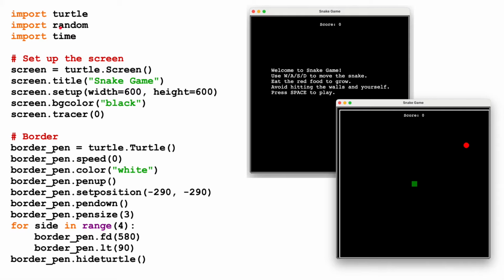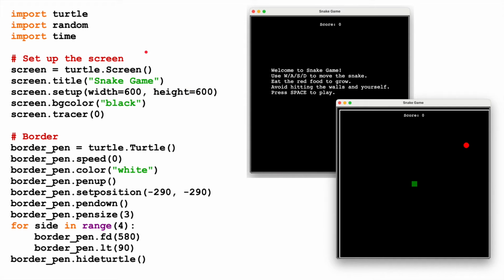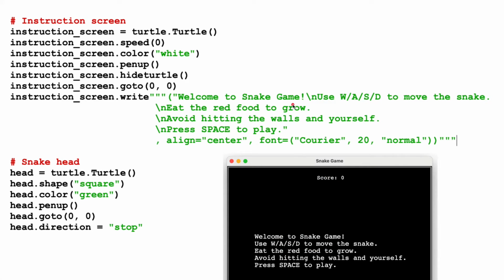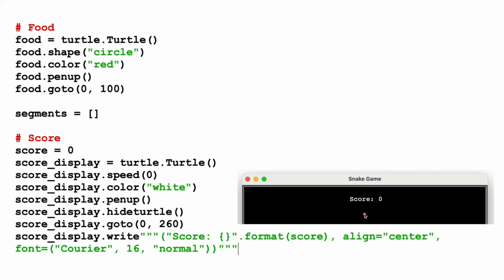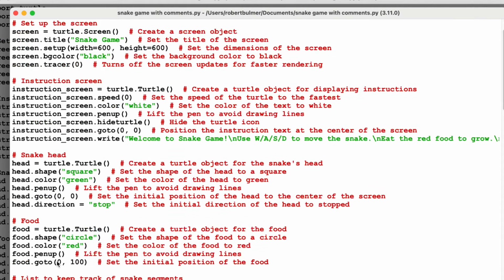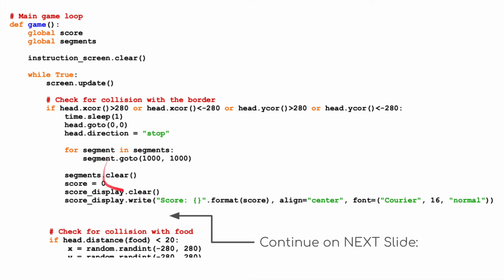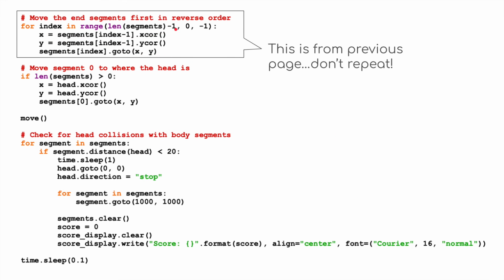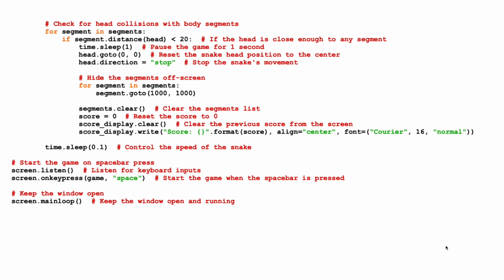Python Game Tutorial: 80s Retro SNAKE Game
Welcome back, coders! Feeling nostalgic for those classic arcade vibes? Today, we're building a retro legend: the Snake Game in Python! ️

This tutorial is perfect for programmers of all levels. Whether you're a seasoned coder or just starting your Python journey, we'll guide you through creating this addictive game.

Get ready to:

Control a growing snake and navigate it around the screen.
Chomp delicious food to extend your slithering friend's length.
Outsmart yourself! Avoid hitting the walls or your own body for a game over.
Master the basics of Python game development with clear explanations and step-by-step instructions.
By the end of this video, you'll have a complete playable Snake Game and a newfound appreciation for retro gaming awesomeness.

So, buckle up and let's get this snake slithering!

This description uses similar elements to your Pong video description:

Engaging intro: Welcomes viewers back and introduces the game.
Targets audience: Mentions suitability for all skill levels.
Highlights key features: Lists the exciting aspects of building the Snake Game.
Learning focus: Emphasizes learning Python game development.
Call to action: Encourages viewers to join the coding adventure.
Feel free to add your own personal touch and tailor it to your specific video content!